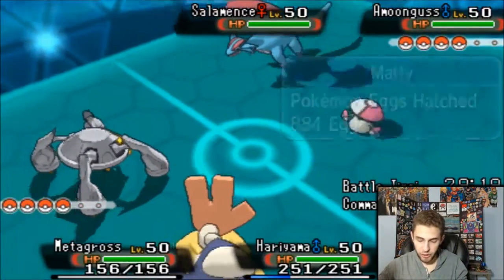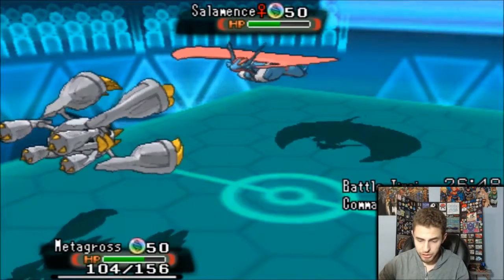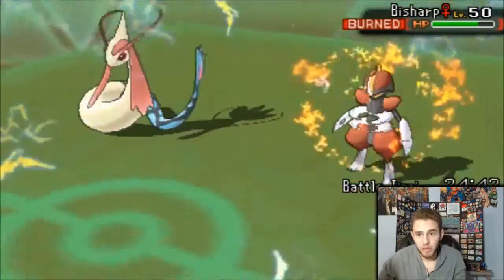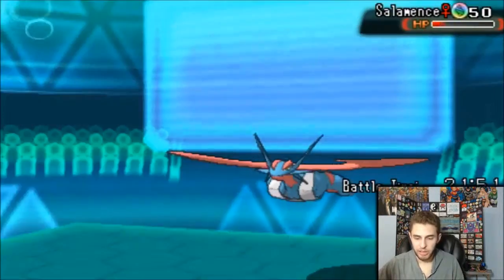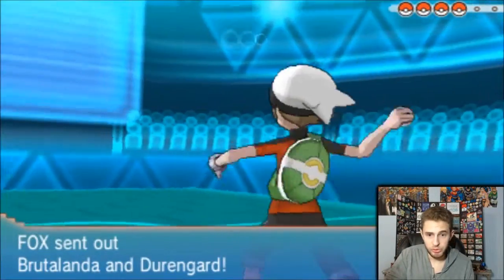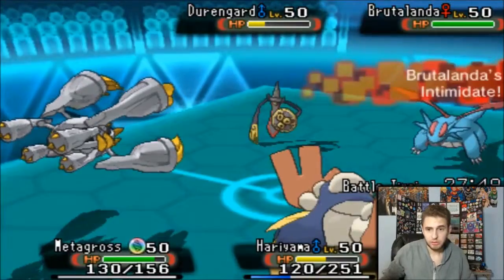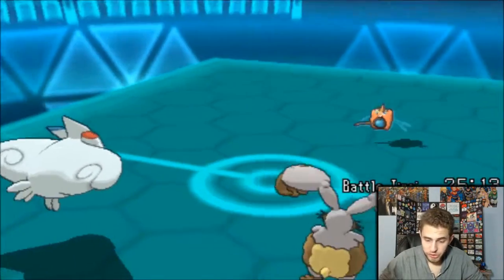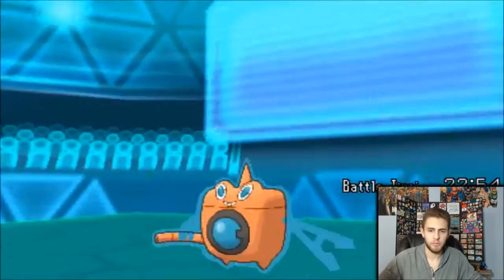BATTLEHAUS VGC - BattleSpot Doubles - #03 - The Predictions!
HOST: Lucky

Also, tell other people, and get them to watch the channel as well. Spread the word!